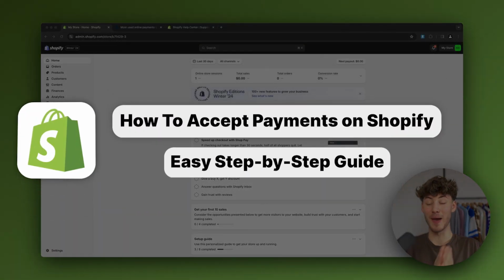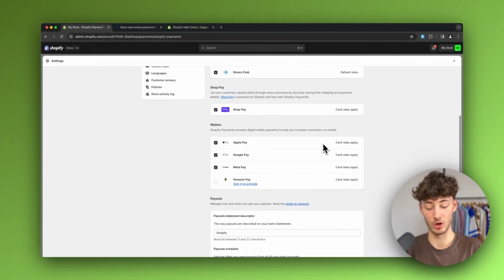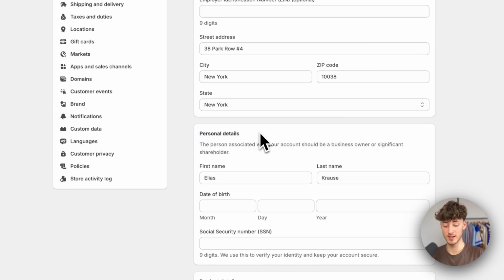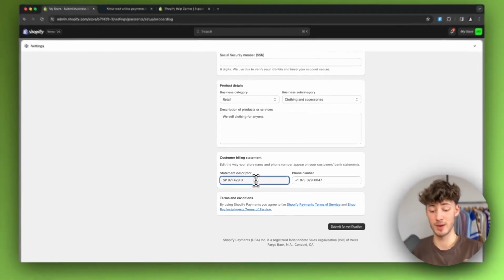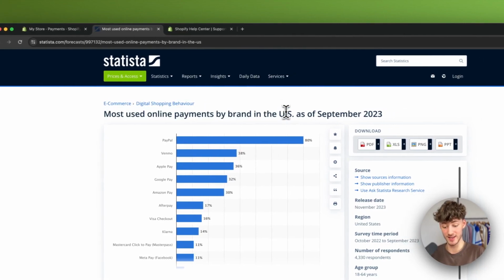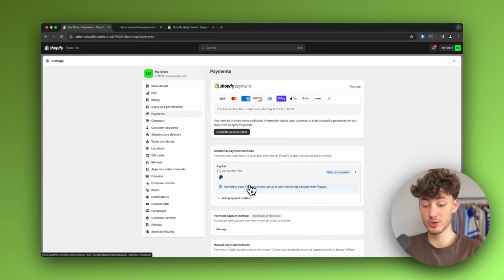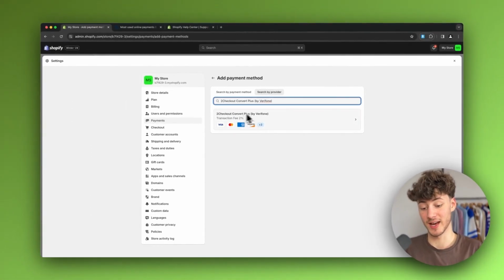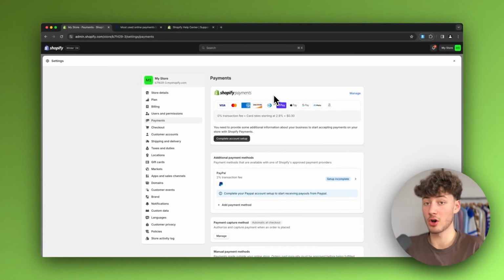How To Accept Payments on Shopify (COMPLETE 2026 TUTORIAL)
Learn how to accept payments on Shopify with our step-by-step guide! We'll cover everything from setting up Shopify payments to integrating with popular payment gateways like PayPal. Start accepting payments and growing your online business today!